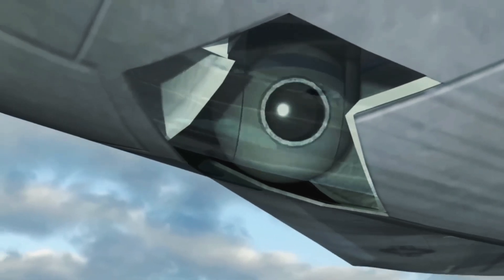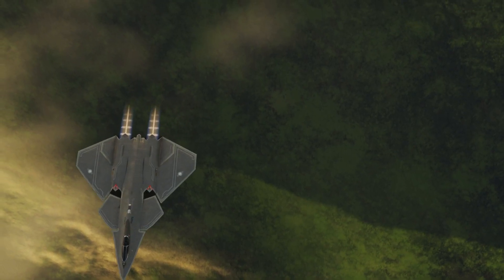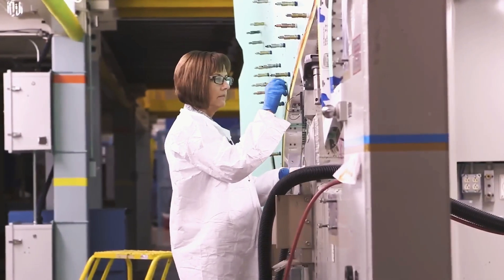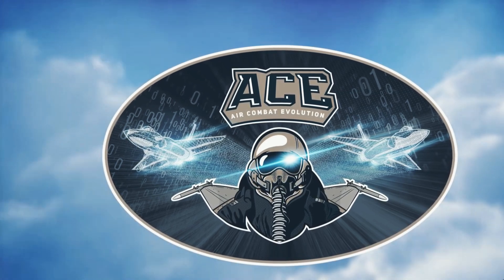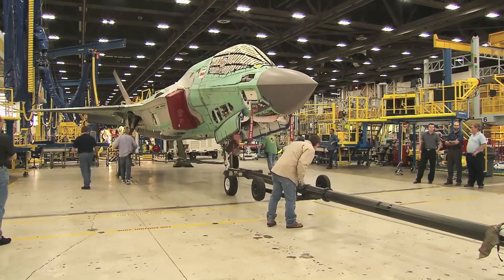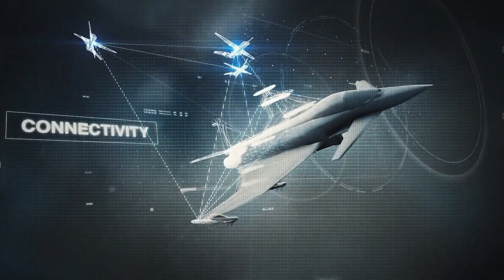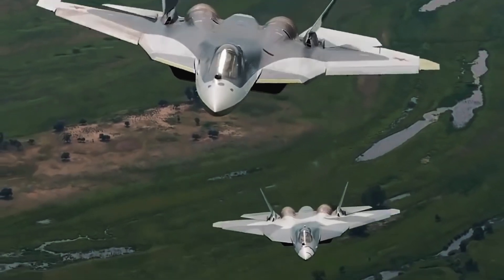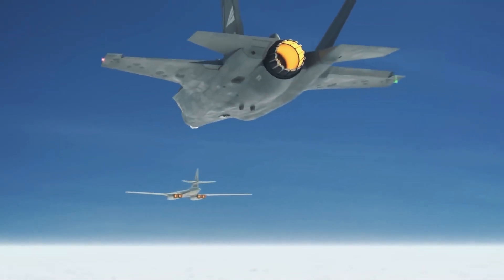US 4 $Billion 6th Generation Fighter Jet is What China Fears Most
In this video, we will dive into the United States’ $4 Billion 6th Generation Fighter Jet but hold on tight, because it's not just any plane–it's a beast– something the world has never seen.

Now, it's no secret that the US leads in military spending. But what's catching attention is their Next Generation Air Dominance Program (NGAD), flaunting advanced technology like the Collaborative Combat Aircraft and NGAD fighter.

So, buckle up as we explore this revolutionary military innovation. Watch till the end because we're about to reveal some of its jaw-dropping features you cannot even think exist outside of movies!